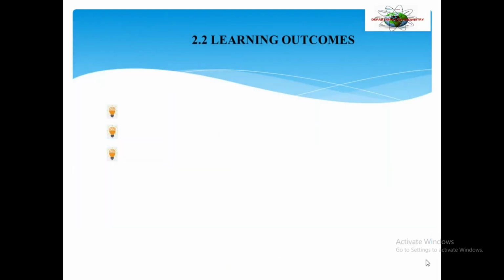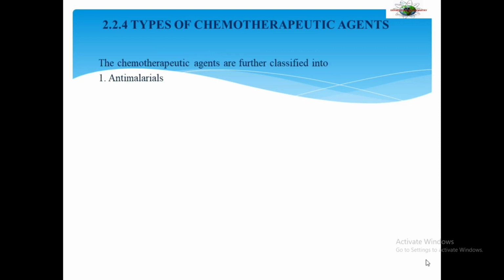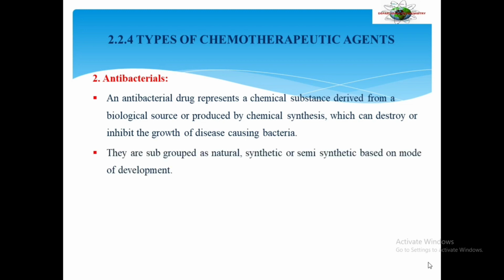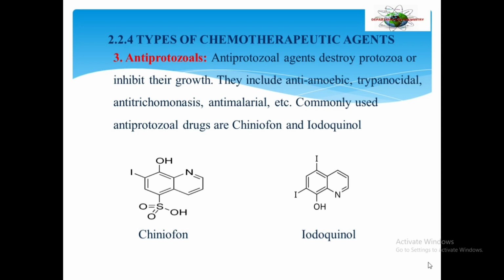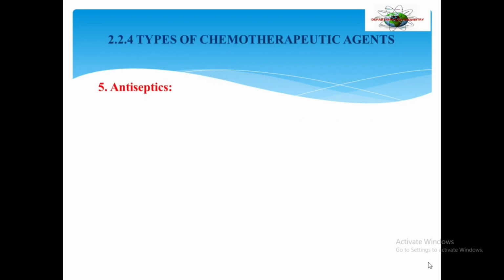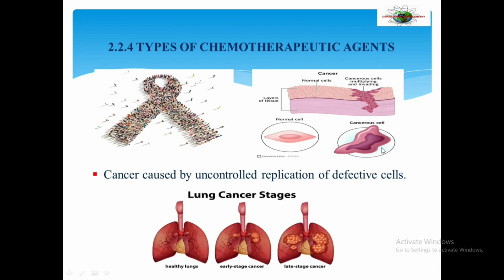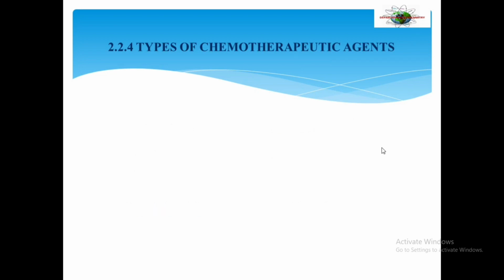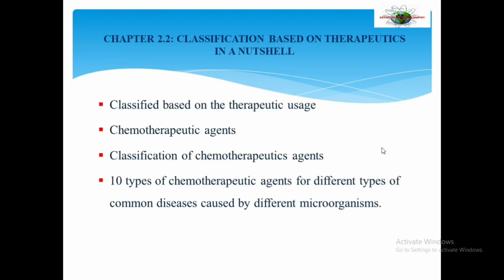2 2- Classification Based on Therapeutics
Broad classification into chemotherapeutic agents and Pharmacodynamic agents- Different types of Chemotherapeutic agents with examples-Antimalarials-Antibiotics-Antiprotozoals-Antiseptics Etc.,,